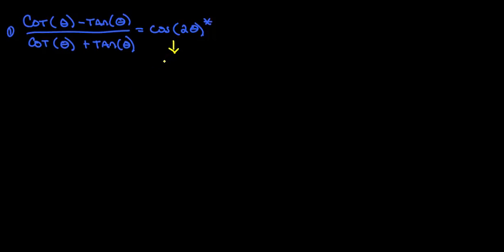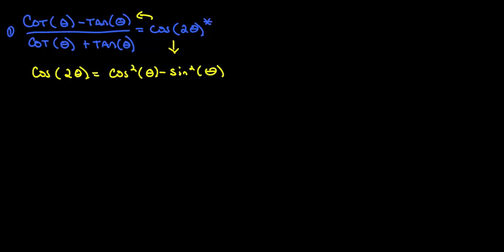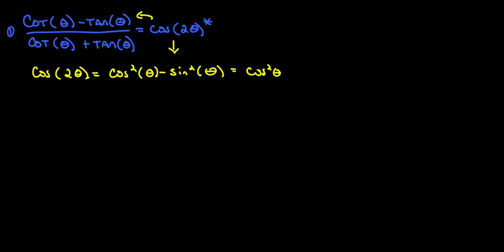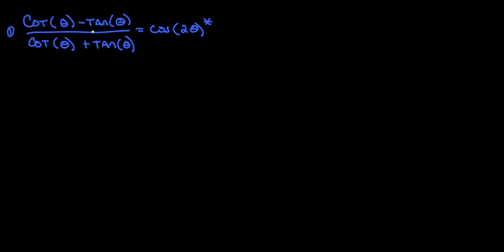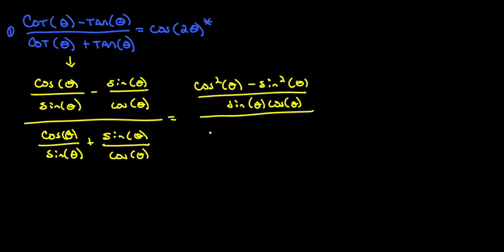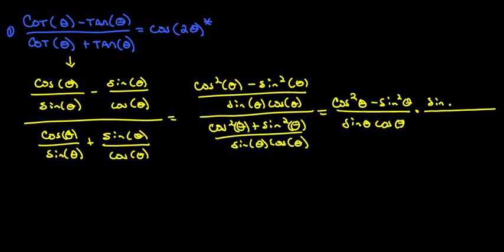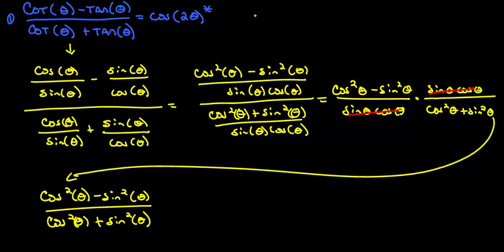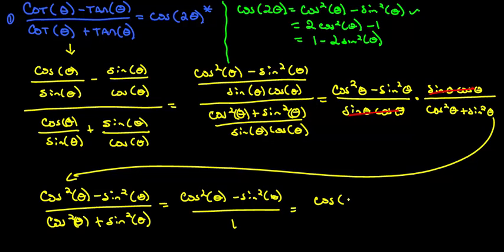Proving Complex Identities Exercise 4 20121082